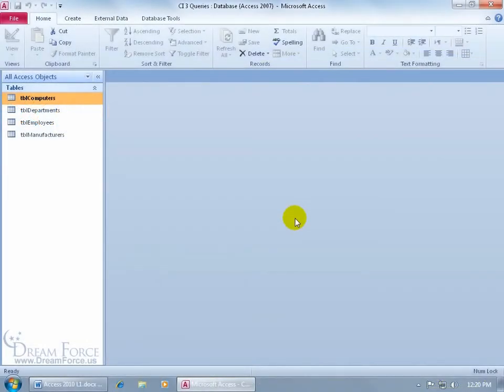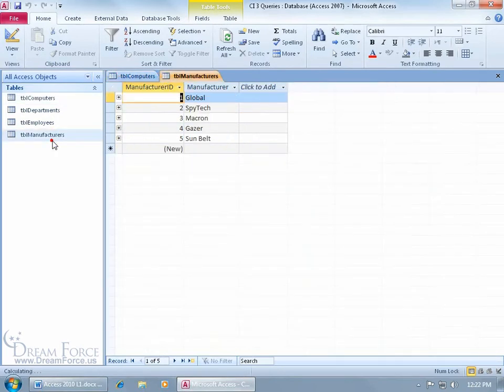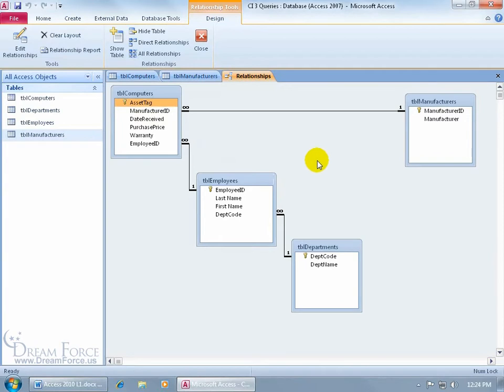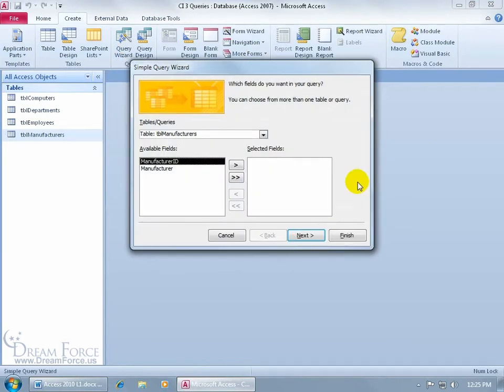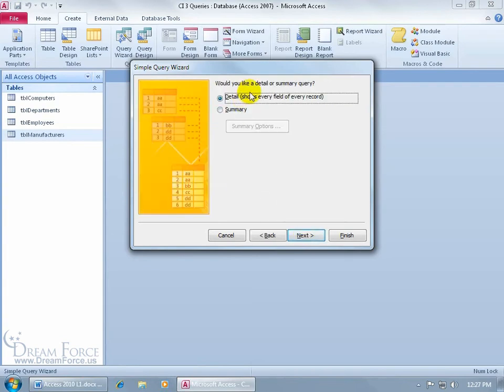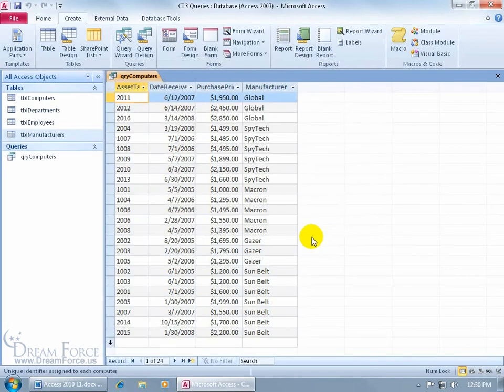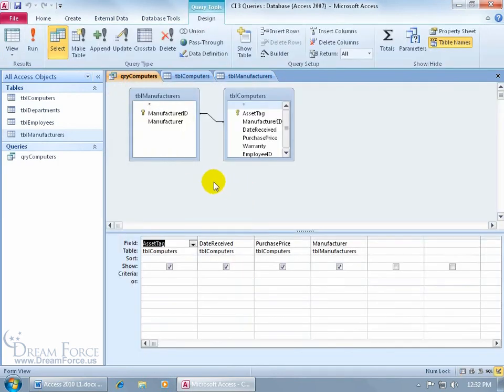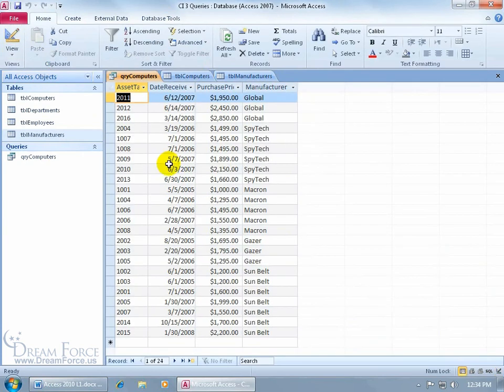Microsoft Access 2010 Queries: Query Wizard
Microsoft Access 2010 training video on how to create a Query using the Query Wizard.